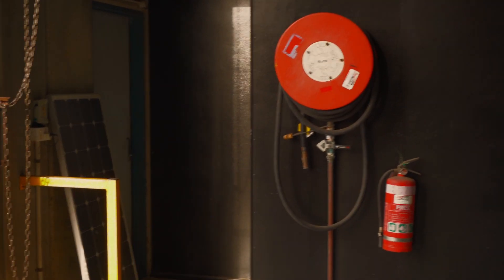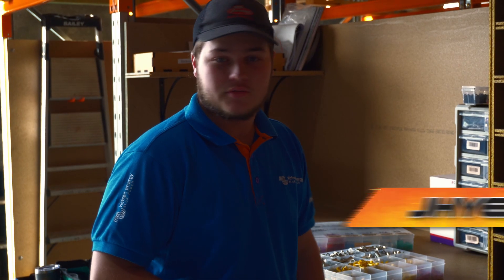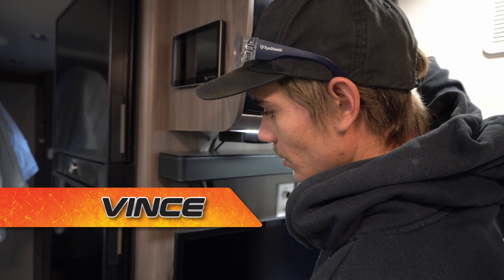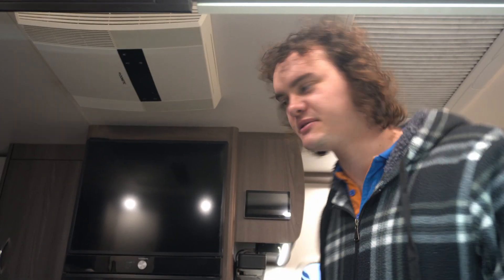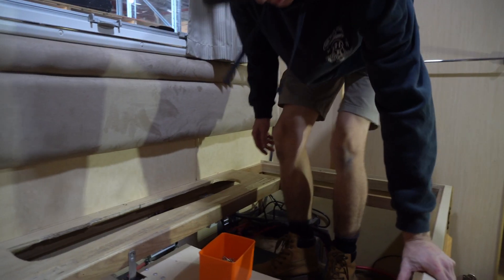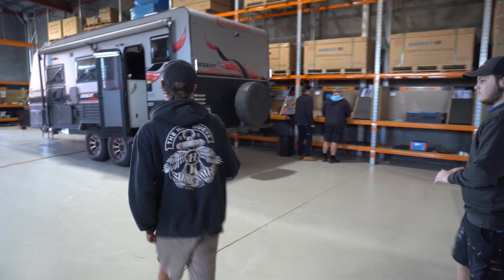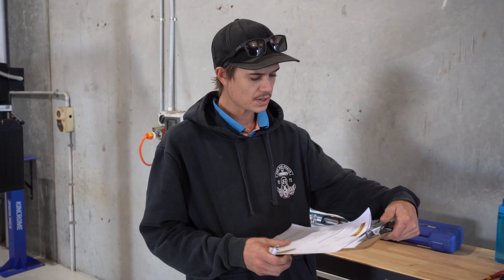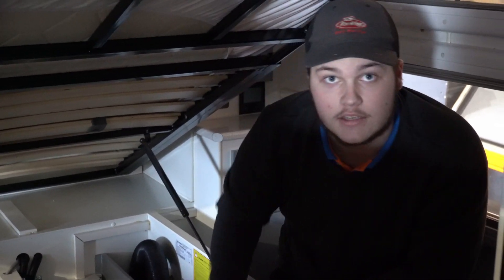Expert OFF GRID Solar Power System Installs! | Lithium Battery | Victron Energy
Join us at Solar n Sat as we take on various tasks, including troubleshooting a caravan slide-out, fixing leveling system and Bluetooth connections, and upgrading a faulty inverter with a Victron model.